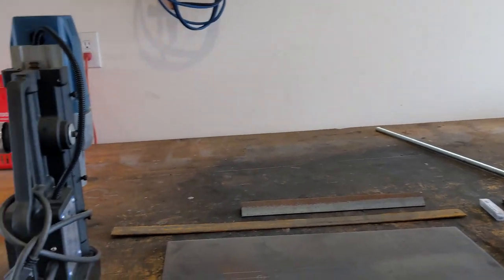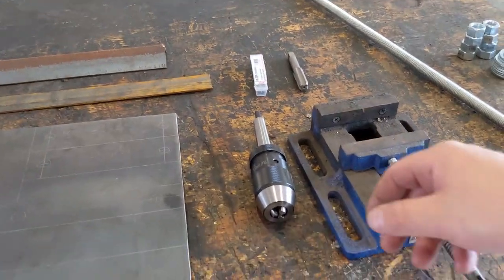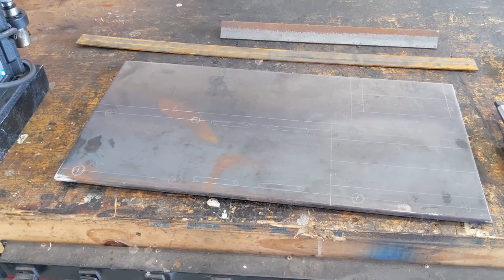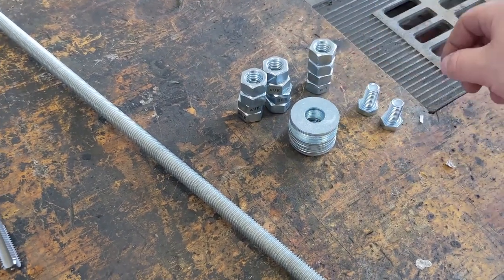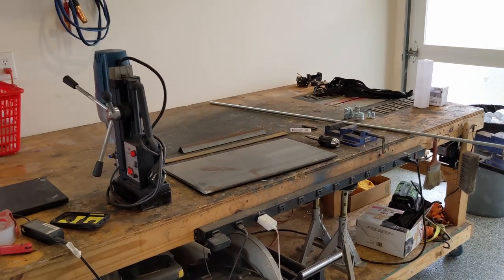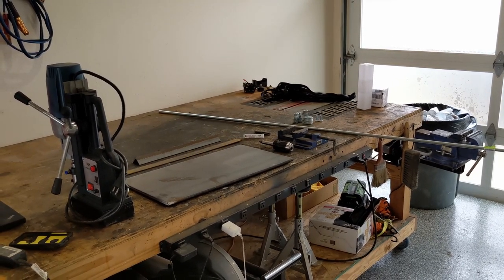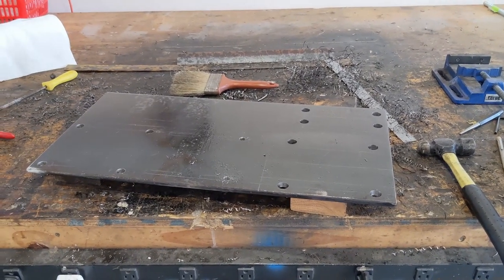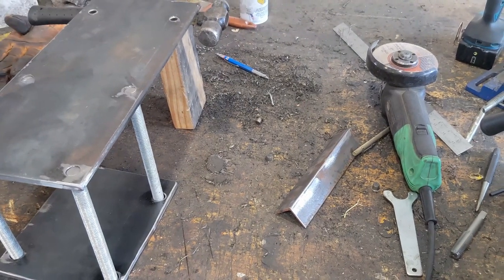Turning a MAG Drill into a Drill Press - Custom Stand and Tube Notcher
Parts Used:
Mag Drill
Drill Chuck
1/2"-13 Tap
5/8"-11 Tap
5/8"-11 Rod
5/8-"11 Nuts

Camera Gear:
4K Camera